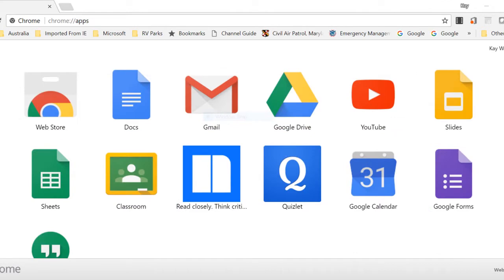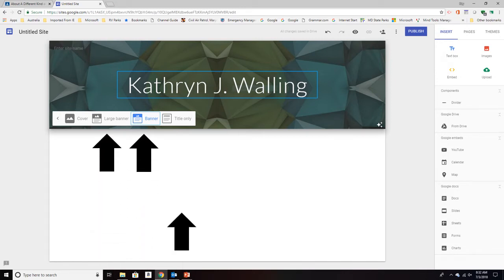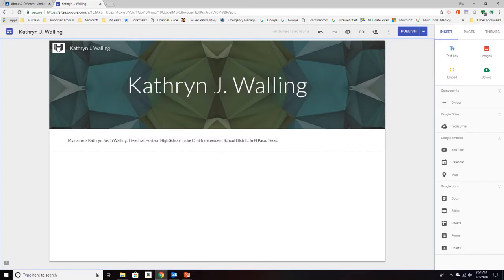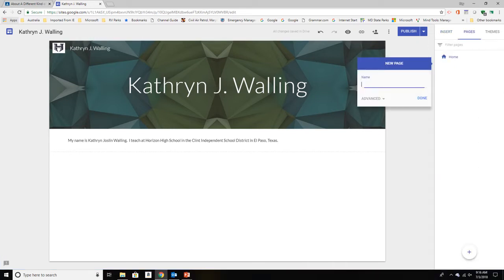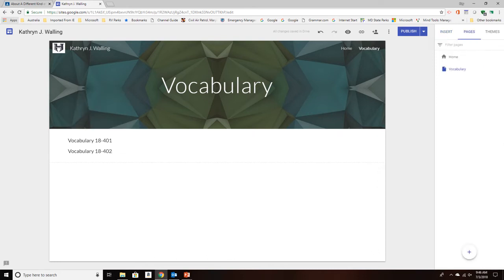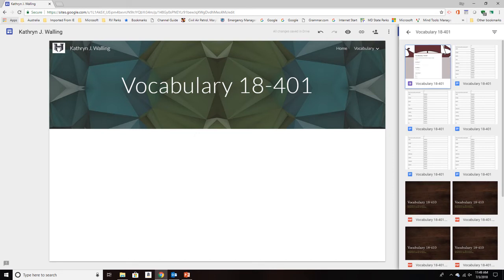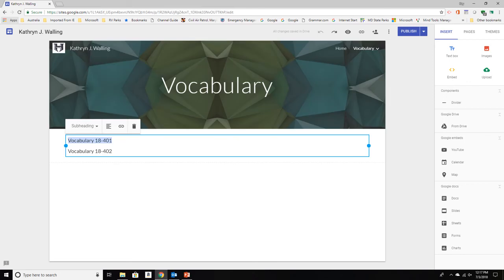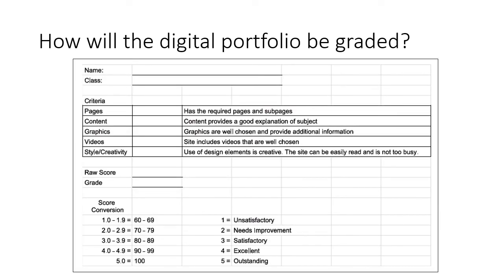Digital Portfolios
Lesson to instruct students about how to create a digital portfolio.
Kathryn J. Walling
Horizon High School